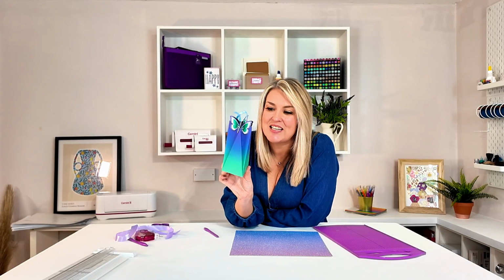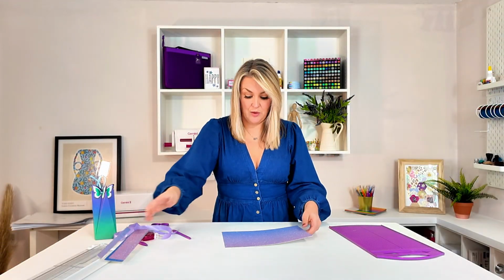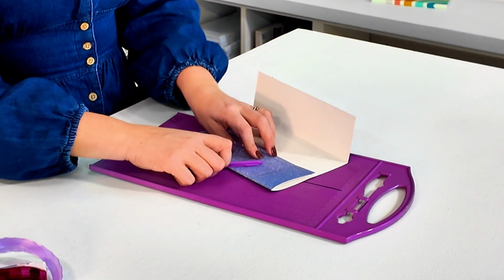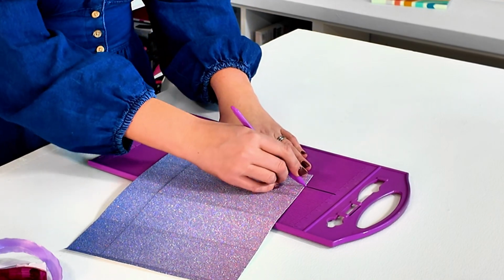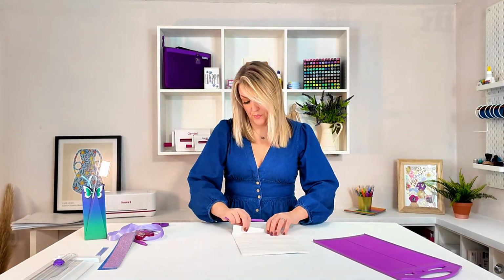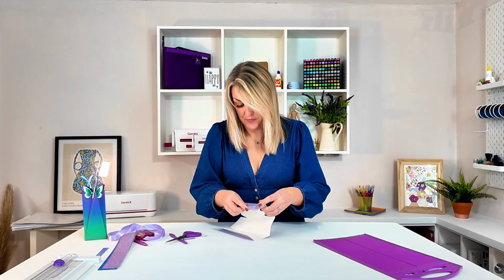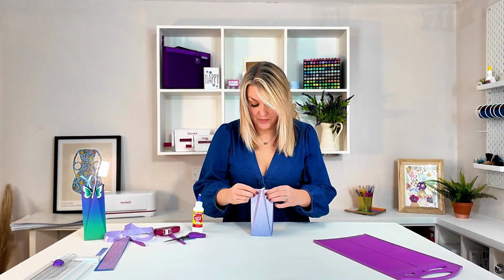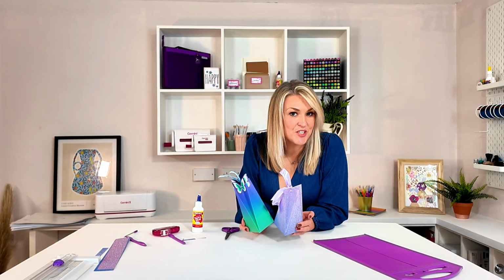HOW TO Construct Gift Boxes & Bags - Diamond Fold Gift Box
Diamonds are a crafter’s best friend, and for the final episode of our Construction Series, you can use the shape to create your own diamond fold gift box.

ℹ️ Sara is using 210gsm cardstock in this tutorial